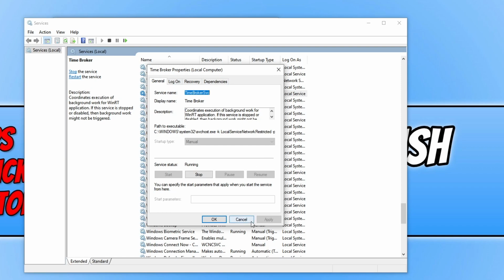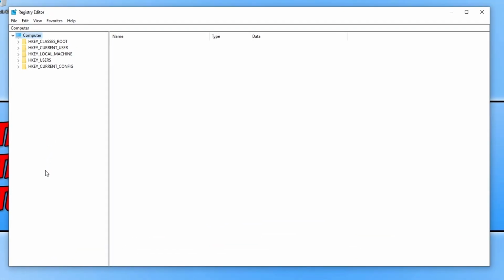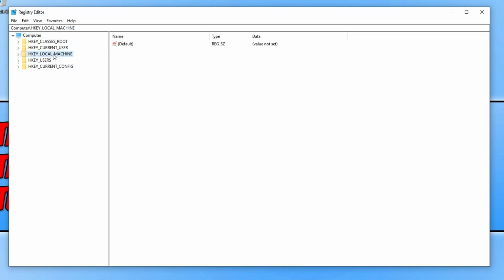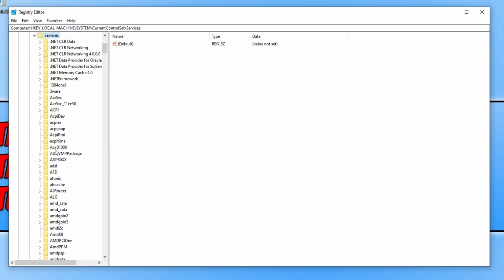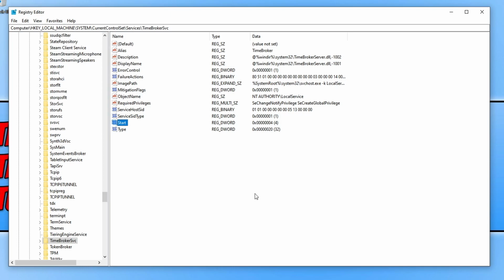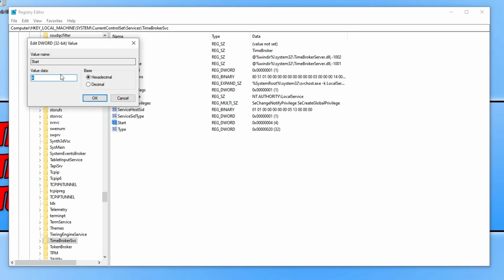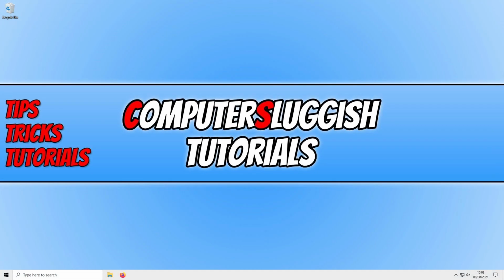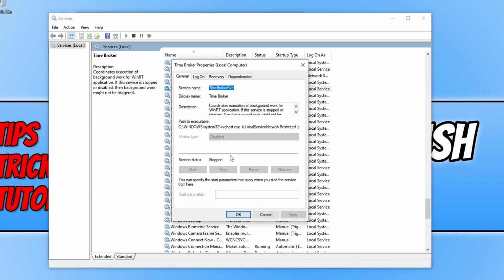How To Disable Time Broker Service In Windows 10 Tutorial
Windows 10 Disable The TimeBrokerSvc Service

In this Windows 10 tutorial, I will be showing you how to disable the Time Broker service on your PC or laptop. You might have already tried to disable the time broker service through the Windows 10 services but found out that you can not actually disable the service that way. In fact, you need to disable the TimeBrokerSvc service through the registry which is what I will show you in this video.